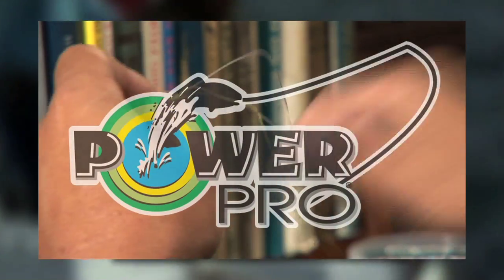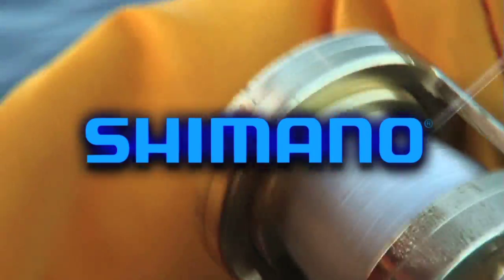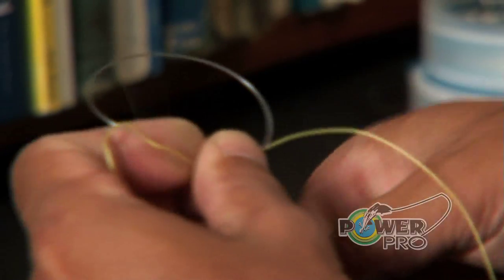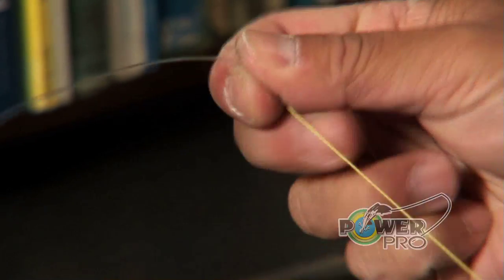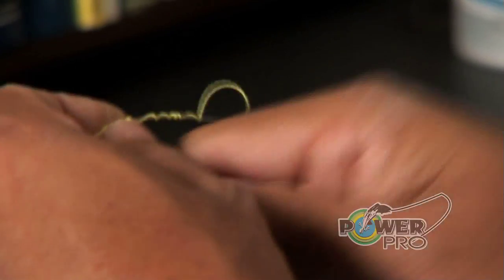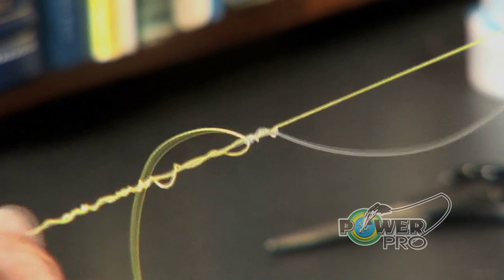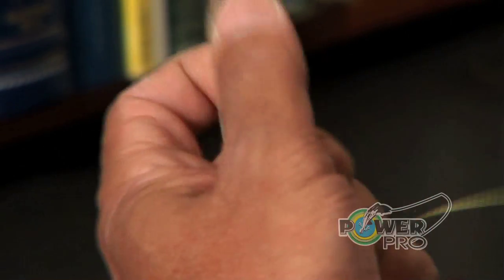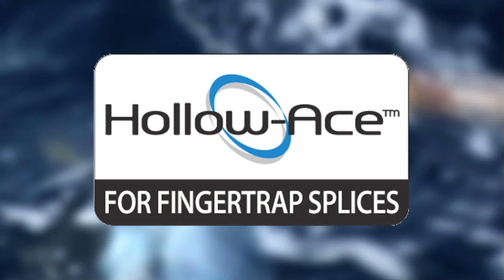Bob Sands Knot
Hollow Ace Bob Sands Knot Instructional Video